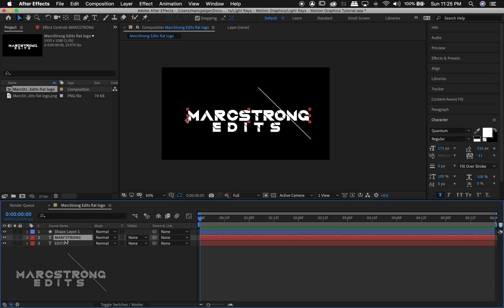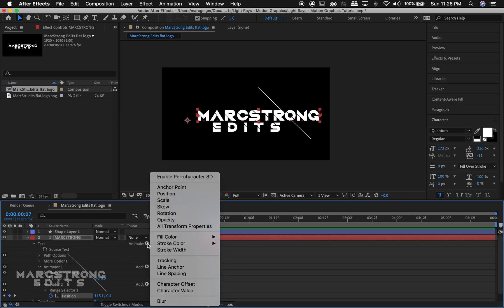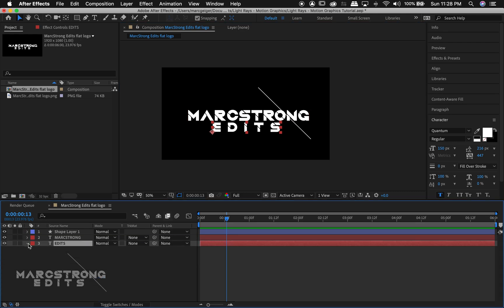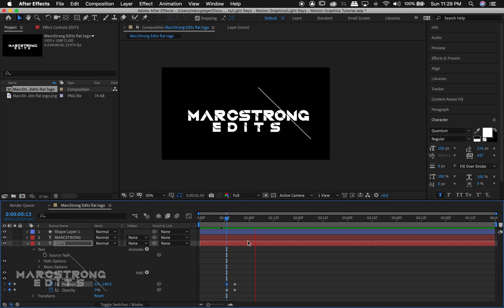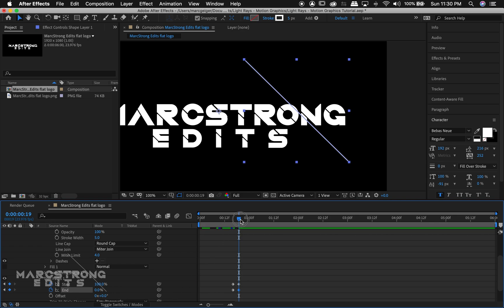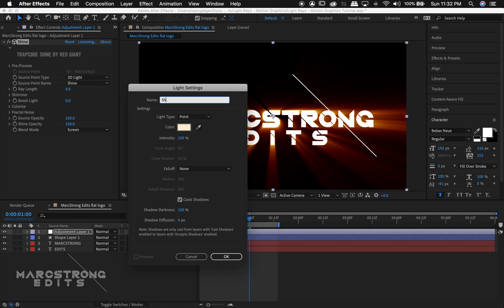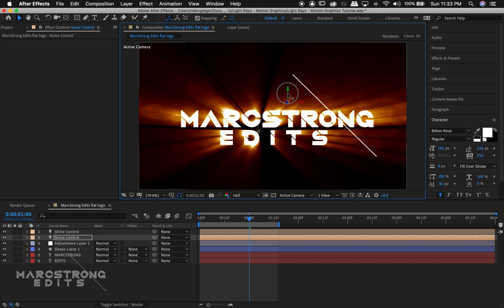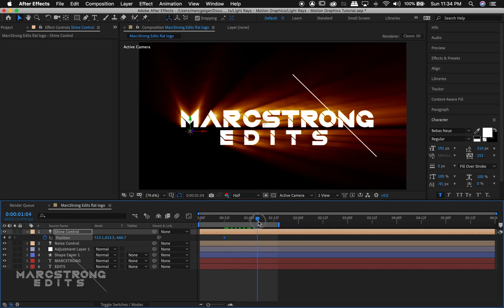Easy Motion Graphics Tutorial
In this video we look at creating a simple motion graphic text animation and adding volumetric lighting using Red Giant Trapcode Shine plugin.